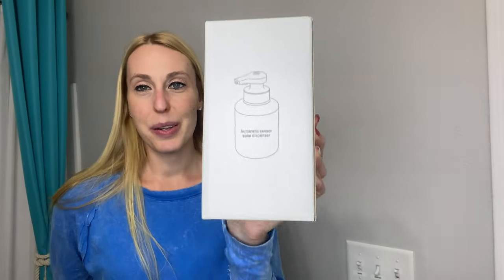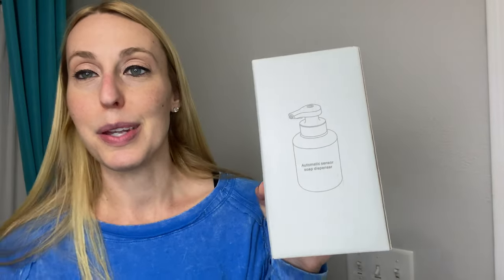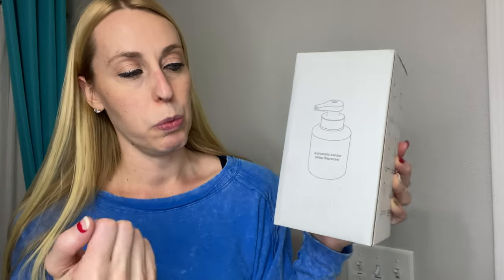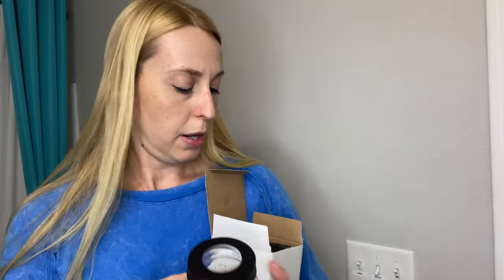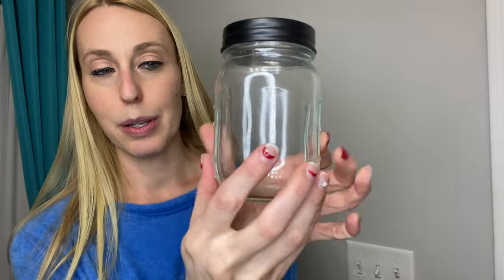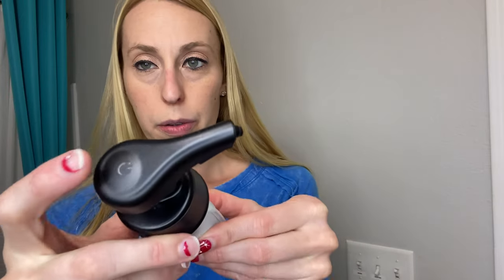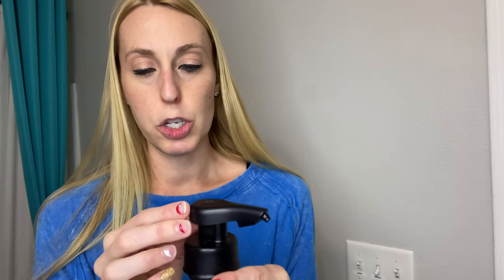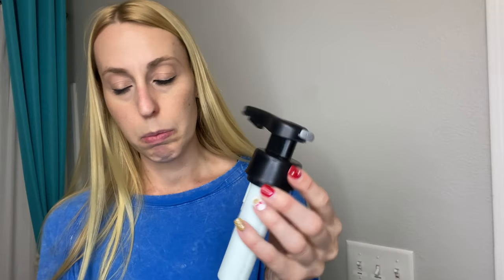The cutest soap dispenser on amazon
I love that I do not have to touch it, I just put my hand underneath the soap dispenser and it comes out automatically.